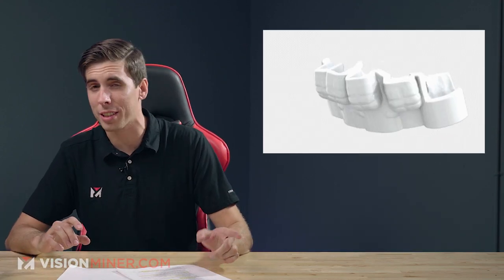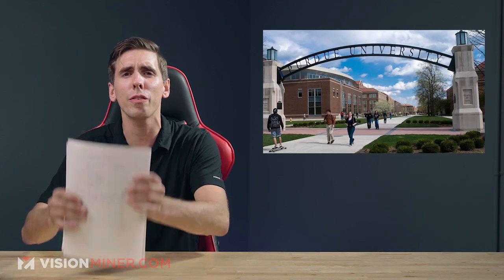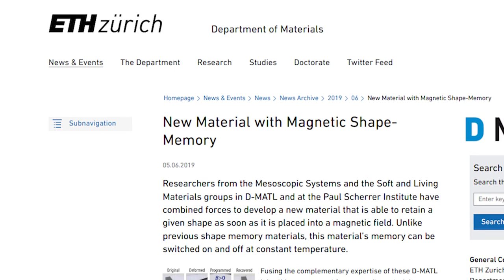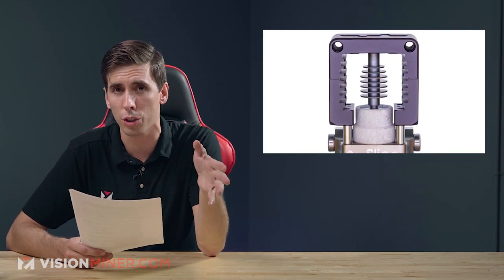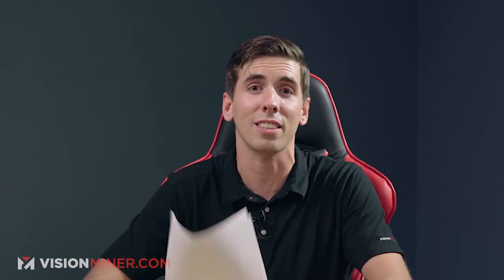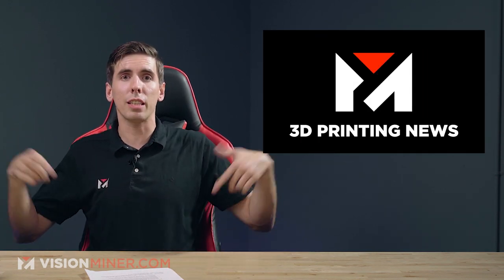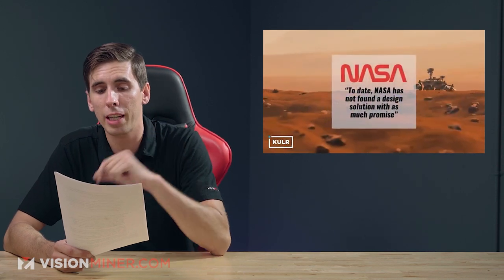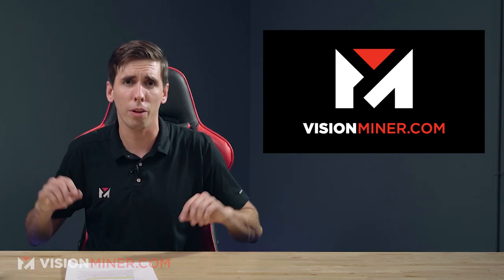3D Braces, Nuclear Reactors, and Xometry gets Funding -- plus NASA! 3D Printing News 2020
Welcome to the third episode of the 3D Printing News Show! Today we will be talking about:

00:00 Intro
00:17 - LightForce Orthodontics Raises $14M for Custom 3D Printed Braces

LightForce Orthodontics has recently raised $14 million from a series-b funding round that will help the company continue to develop. They’re using 3D printing to provide patients with a personalized treatment process since no one’s jaw, mouth or teeth are the same. The company was founded by Dr. Alfred Griffin III, DMD, PhD, MMSc and Dr. Lou Shuman, formerly of Invisalign

LightForce’s technology basically creates custom braces by 3D printing brackets which are designed for each individual tooth, ideally leading to shorter time wearing braces and fewer appointments for adjustments.

02:03 - Purdue University Receives a Grant to 3D Print a Nuclear Reactor

The US Department of Energy awarded $800k grant to Purdue University’s College of Engineering to accelerate the development of the microreactor. This project will be the first advanced reactor to operate in the US in 40 years. Purdue scientists and engineers are looking to drive the integration of technologies such as AM, computational material modeling and AI, in creating the components for the reactor.

03:24 - Harvard Researchers Develop YET ANOTHER Shape Memory 3D Printing Material

Researchers from Harvard University’s School of Engineering and Applied Sciences (SEAS) have developed a 3D printing material that can be pre-programmed with reversible shape memory capabilities.

04:41 - Cultivate3D has launched it’s Massive “Elevator” 3D Printer complete with the MEDUSA dual-extrusion hotend

Australia-based company has launched their new “Elevator” 3D printer, a large format FFF printer designed to compete with other large format systems from 3D Platform and BigRep

On the Medusa, hot ends rotate out of the way when not in use. They even rotate into a nozzle blocker that minimizes oozing. The only major caveat is that it doesn’t come with a build plate. The cost of shipping a massive sheet of aluminum or glass outweighs cost of outsourcing it yourself, locally.

Now, there are 2 versions - Fully enclosed, and “Naked”
- Starting at only $3520
- Or $2760 for the Naked edition

Available through kickstarter - pre orders start september 8, and the price is going up about $1k by the end of the year!

10:07 - Xometry Raises $75M in Equity Funding Round

Xometry is a specialized in on demand manufacturing services. The new equity round was led by funds and accounts advised by T. Rowe Price Associates, and also included Durable Capital Partners and ArrowMark Partners, as well as previous investors BMW i Ventures, Greenspring Associates, Dell Technologies Capital, Robert Bosch Venture Capital, Foundry Group, Highland Capital Partners, and Almaz Capital.

11:56 - NASA and KULR to 3D print Batteries in Space

The Marshall SpaceFlight Center has awarded KULR Technology a contract to build 3D printed battery systems for manned and robotic space applications. KULR technologies develops next generation carbon fiber thermal management technologies for batteries and electronics systems, mostly used in aerospace, electronics and electric vehicle production. On June 2020, they developed a Passive Propagation Resistant battery design for space

Overall, the ability to 3D print batteries in space has a lot of advantages, such as lowering costs, allowing for extended missions, and reserving cargo capacity for other valuable items and equipment.

Submit articles you want us to cover for next week’s episode and if we like/pin yours we’ll send you a free sample of our Nano Polymer Adhesive!